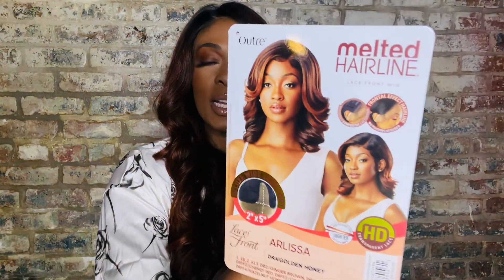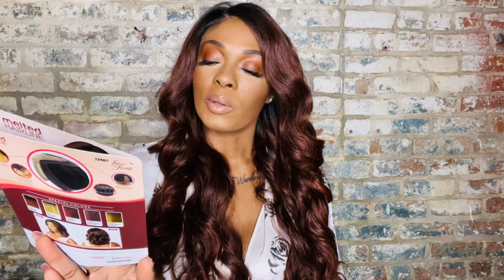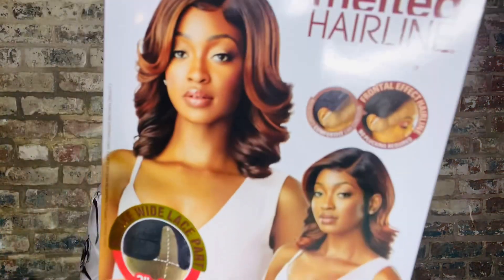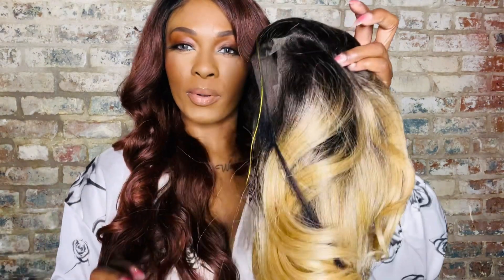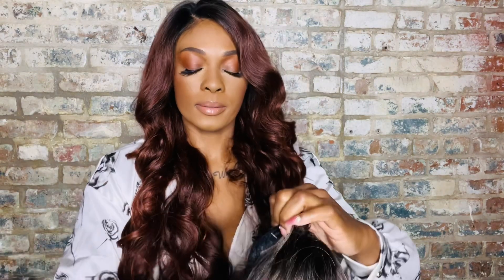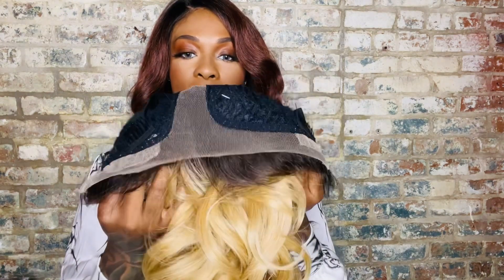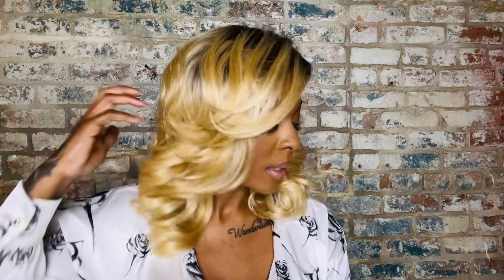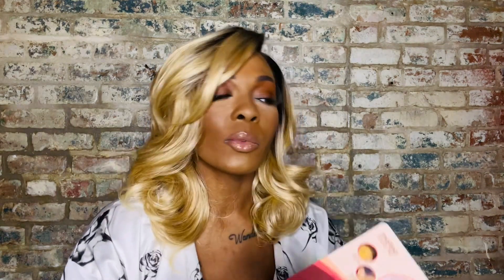$30 FOR THIS BANGER ♥️ FT SAMSBEAUTY | Outre Melted Hairline HD Lace Front Wig Arlissa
Hey Boo! I know I’m tardy to the party with this unit, but I’m glad that I finally reviewed it! Click the link below to Purchase. Do you like it? ♥️

ITEM Name: Outre Melted Hairline HD Lace Front Wig Arlissa